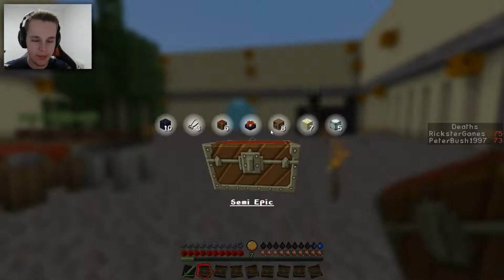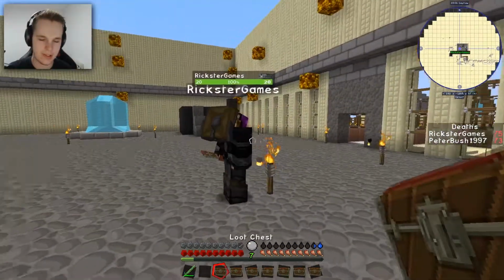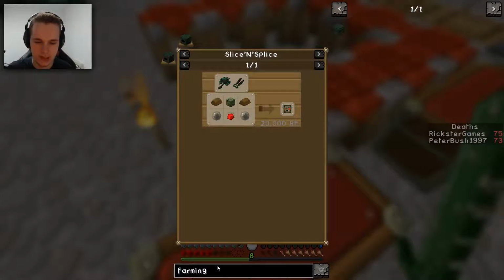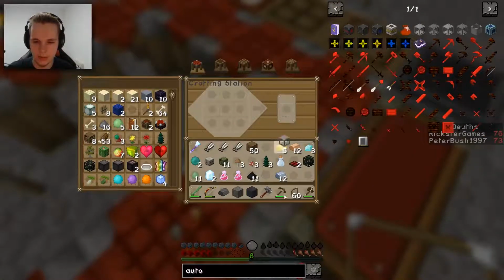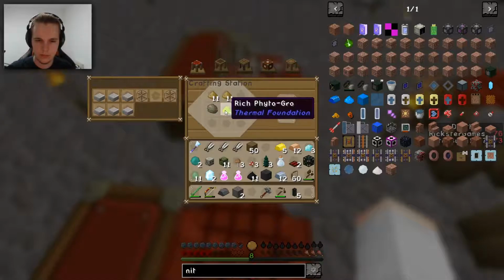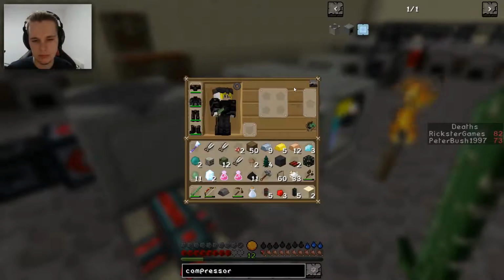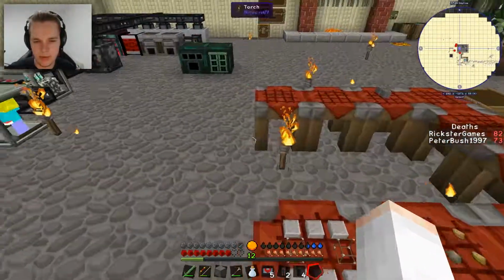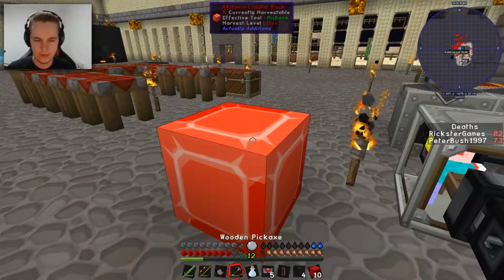THE GRAND RETURN | Minecraft Forever Stranded #20